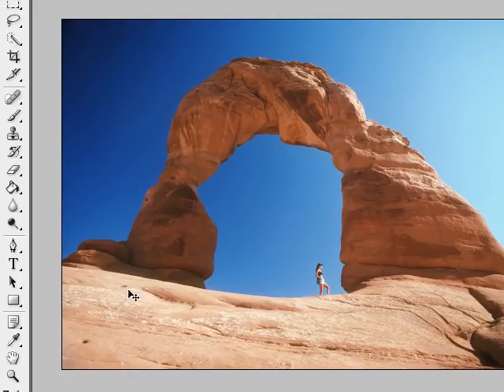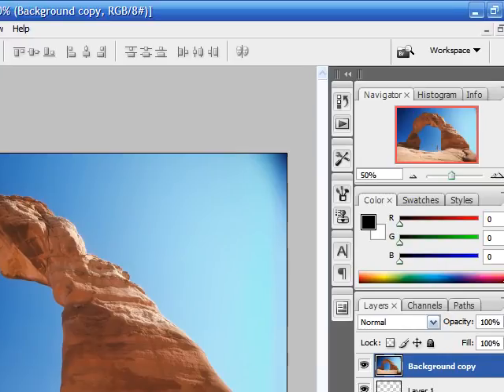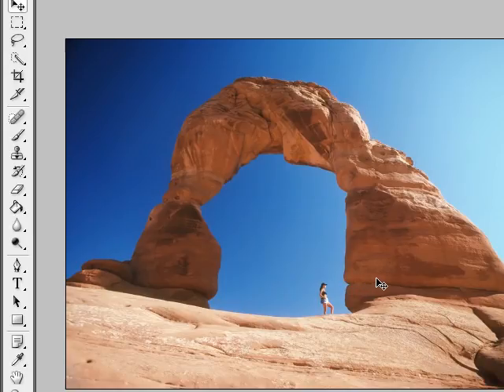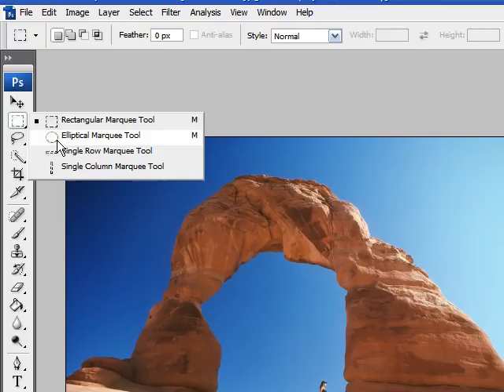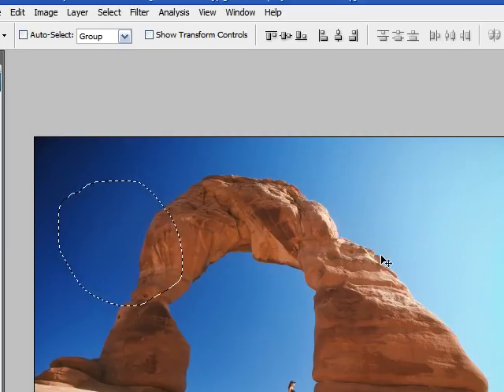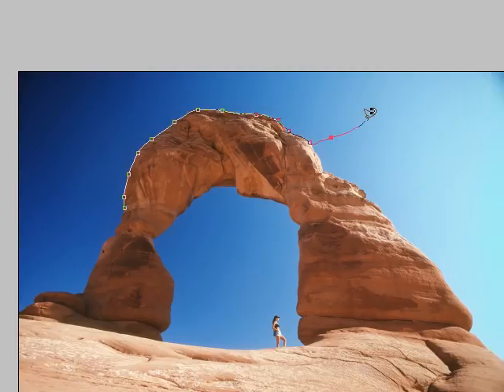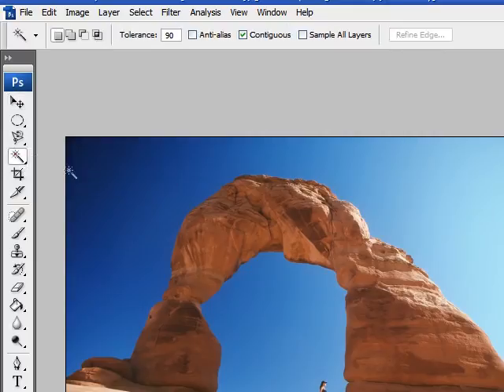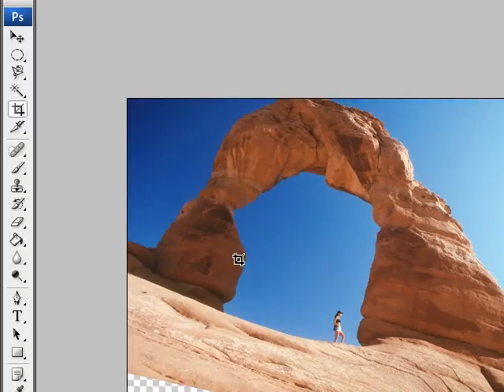Photoshop Tutorial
Photoshop Tutorial   1   Introduction and Basic Tools